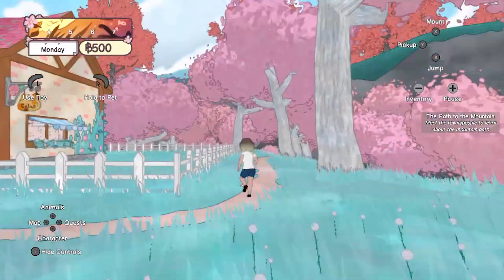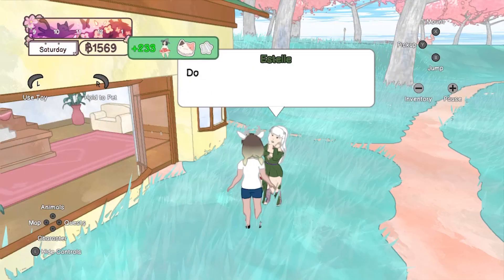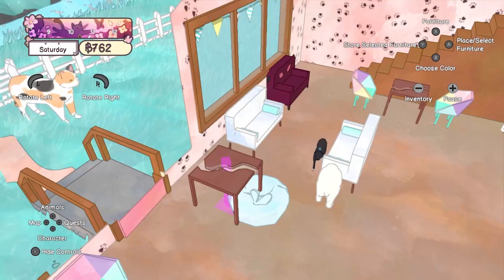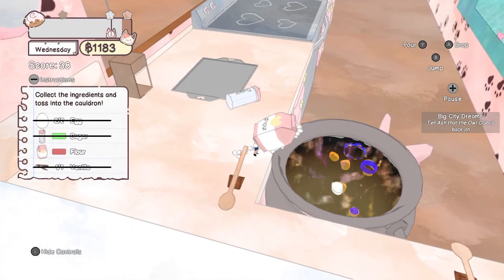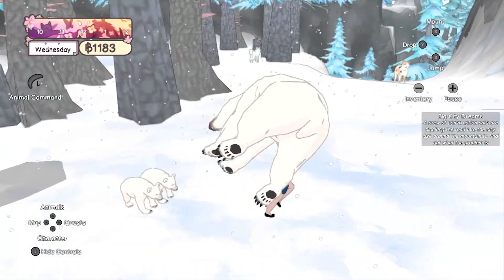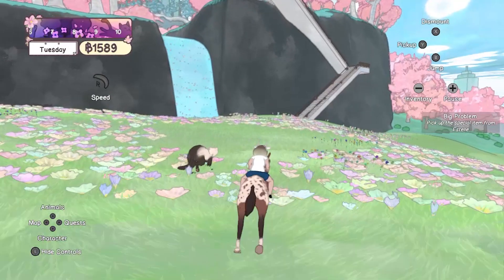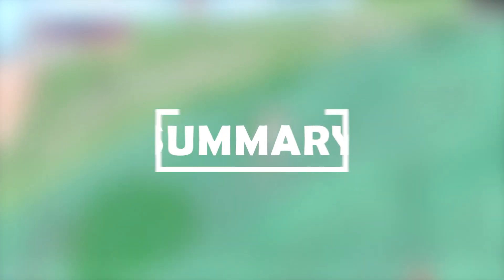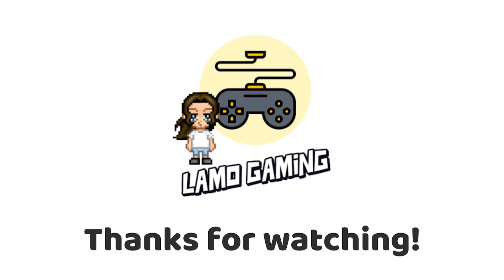Is It Worth Your Money? | Calico Review | Nintendo Switch, PlayStation & PC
A review of Calico, a life simulation game developed by Peachy Keen Games. Thanks for checking out my video, much appreciated :)

Equipment Used:
➤ Gaming Laptop: Lenovo Legion 5 Pro 16ACH6
➤ Microphone: Audio-Technica AT2020USB
➤ Editing Software: Adobe Premiere Pro